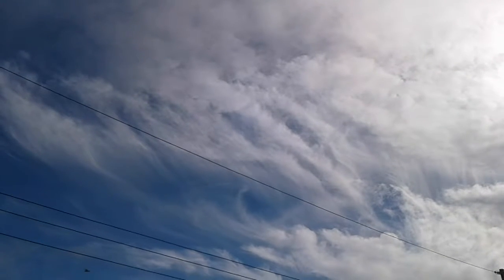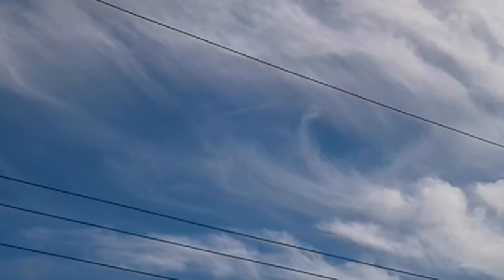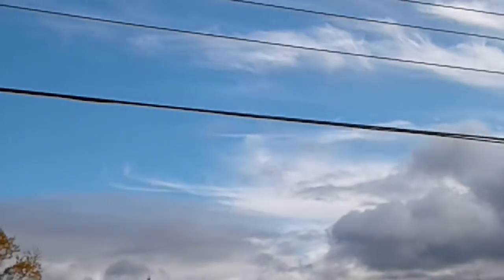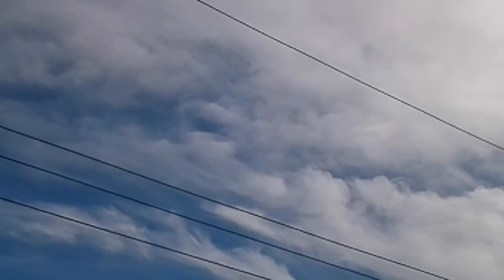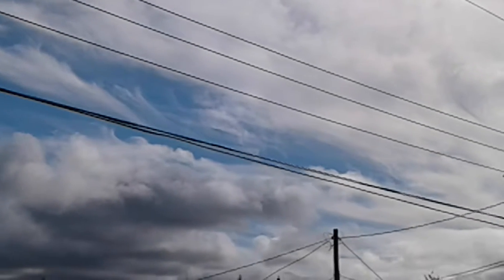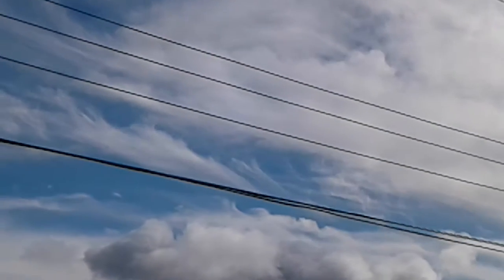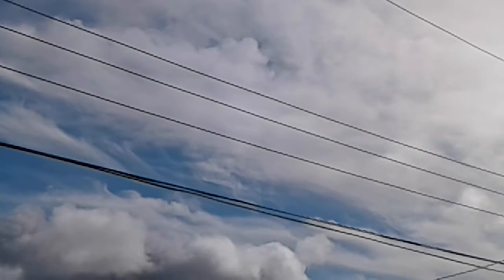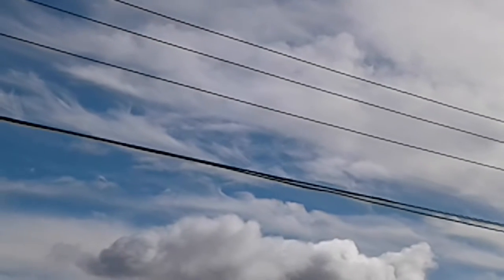Run for the video camera run run run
Still Oct 13th 2019 at 1:40 pm and much love from Cape Breton Nova Scotia and many blessings onto you and your beautiful family's stay safe and warm hope you all in joy xoxox